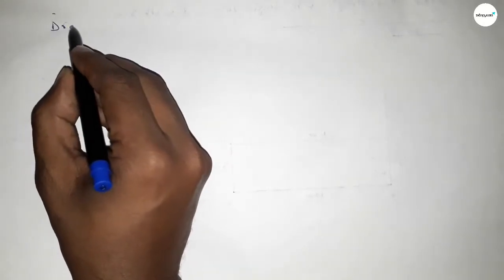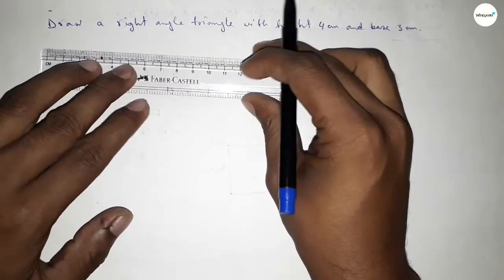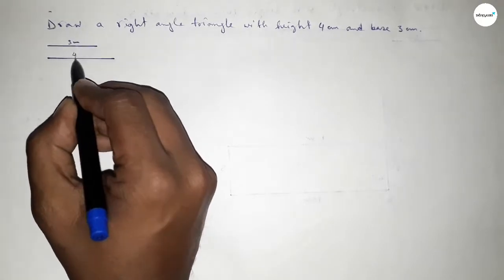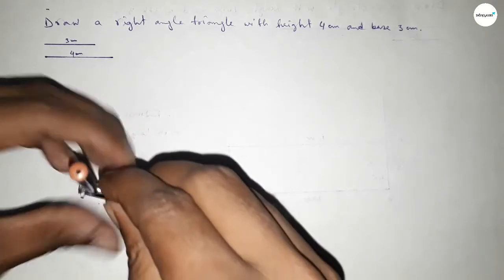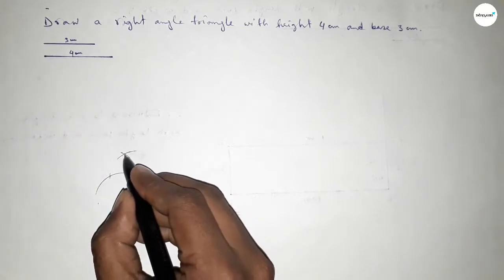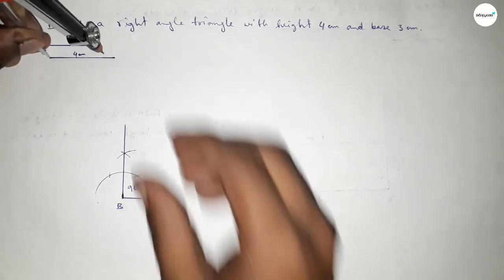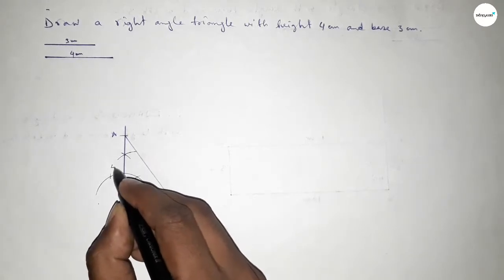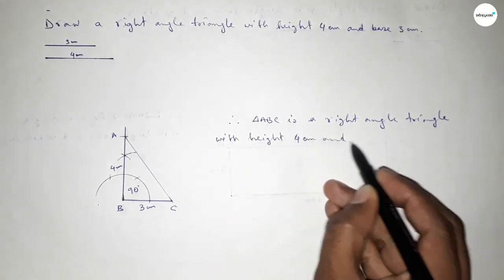How to draw a right angle triangle with height 4cm and base 3cm. shsirclasses.